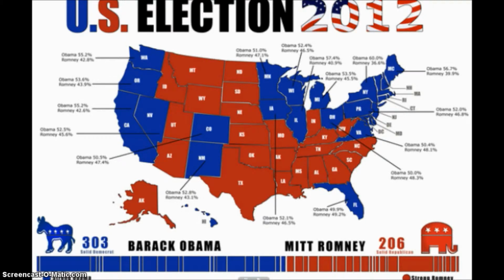Democracy in USA and Denmark